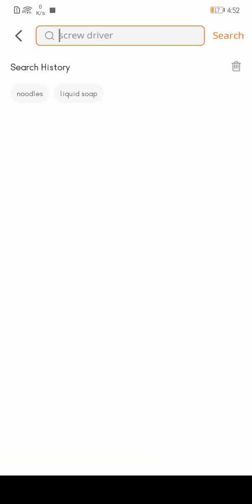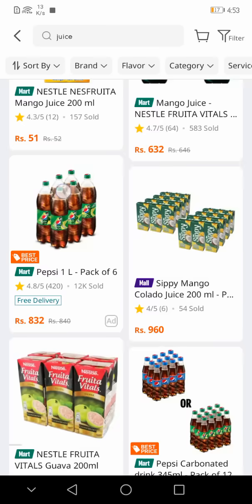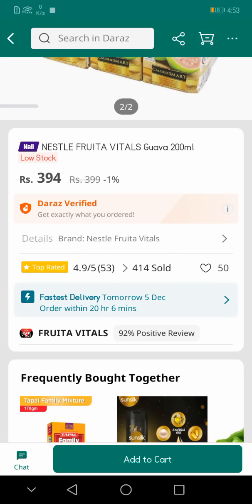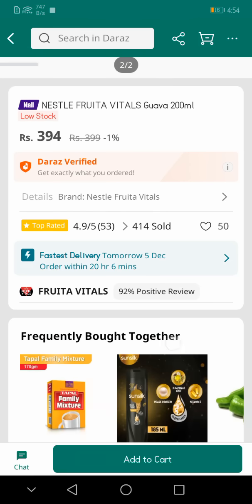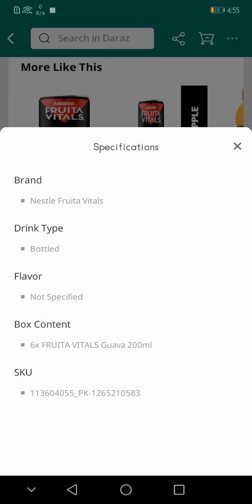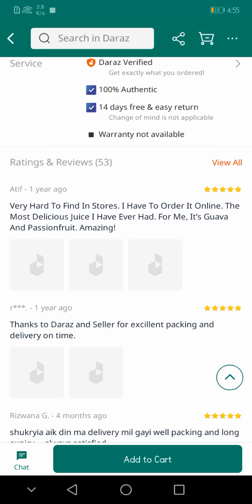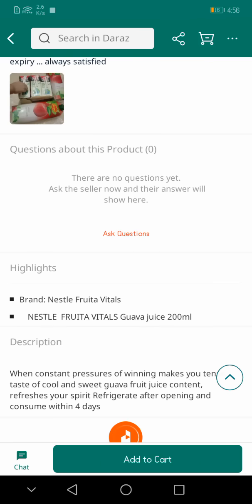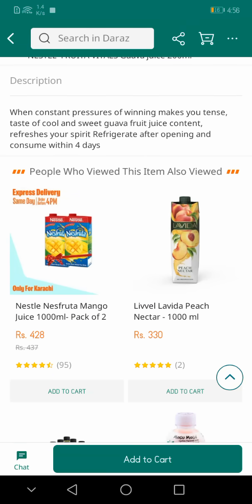Tutorial 03: How we buy Juice from Daraz App || Tech Carse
About Video:

In this video I will teach you how we buy Juice online from Daraz App hope you understand very well.

This is my 3rd tutorial about daraz App

Thanks